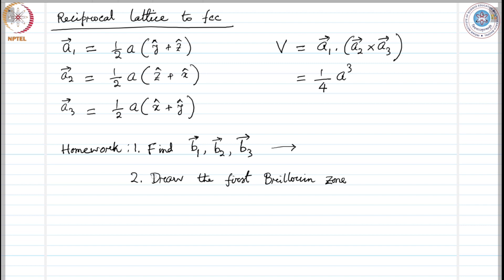mod02lec11 - Fourier analysis of the basis and structure factor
"By performing a Fourier analysis of the basis, we develop
the notion of structure factor"